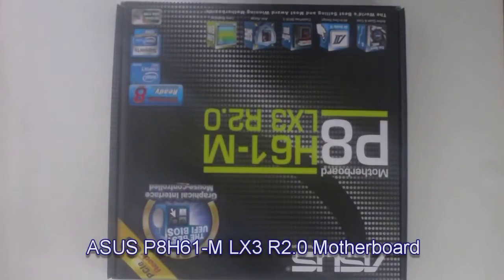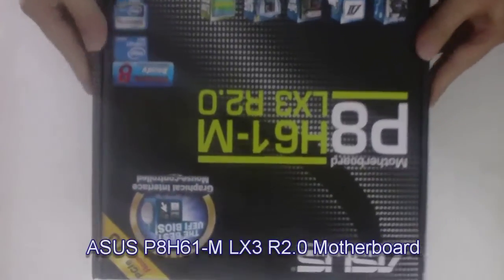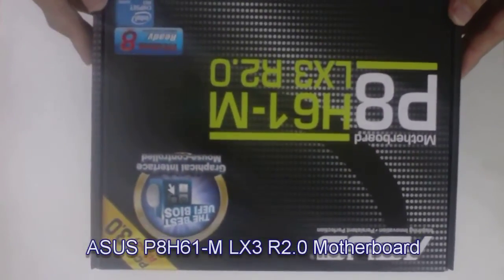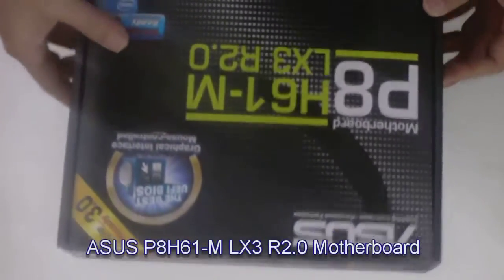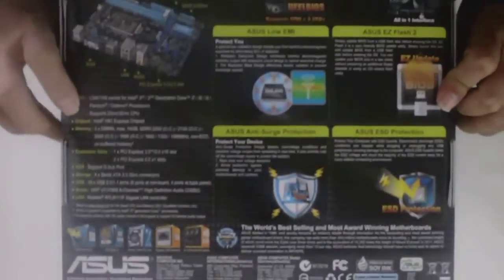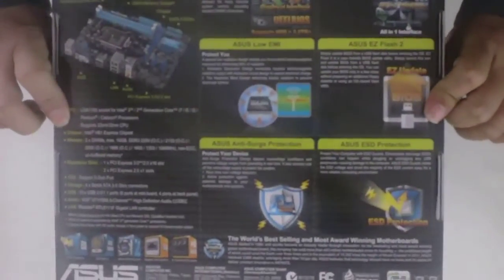ASUS P8H61-M LX3 R2.0 Intel LGA1155 MATX Motherboard Features